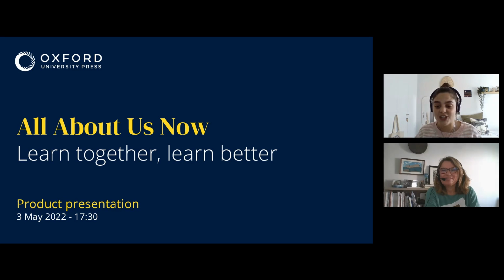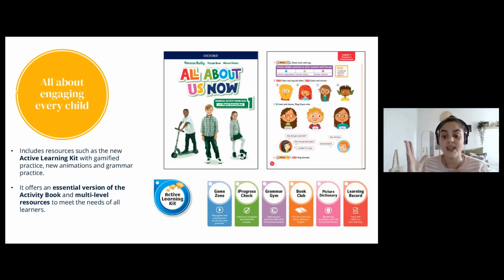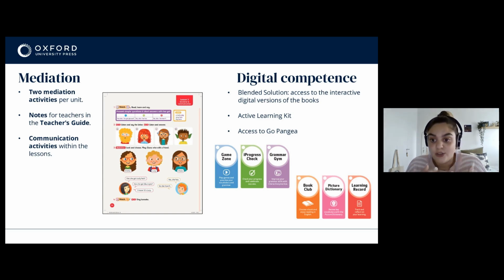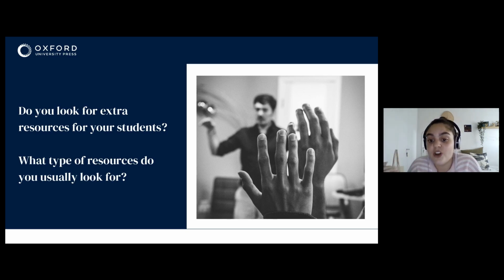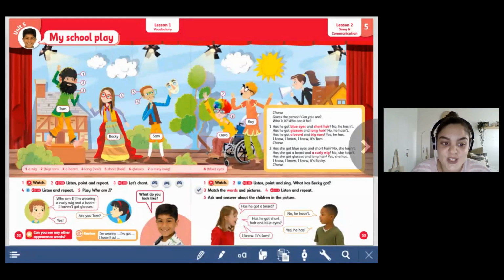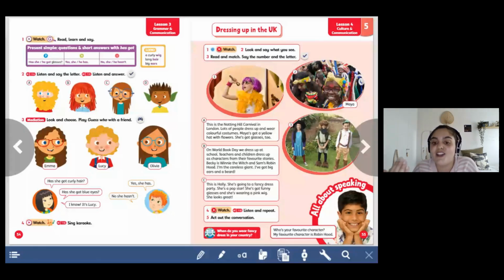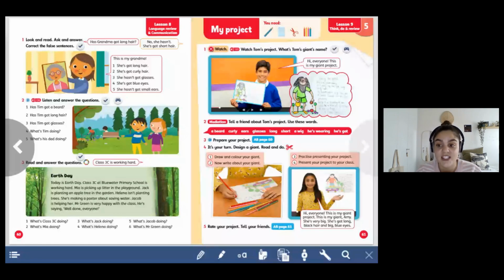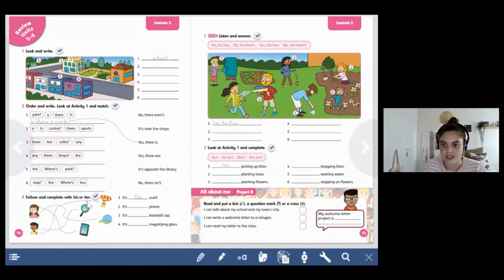All About Us Now Product Presentation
All About Us Now builds on the success of the first edition and provides child-centred, real-world content aligned to United Nations Sustainable Development Goals that engages and inspires students of all abilities, encouraging them to develop interpersonal and collaborative skills.